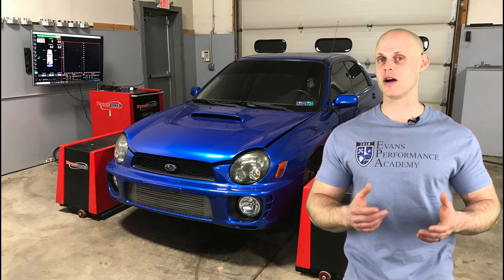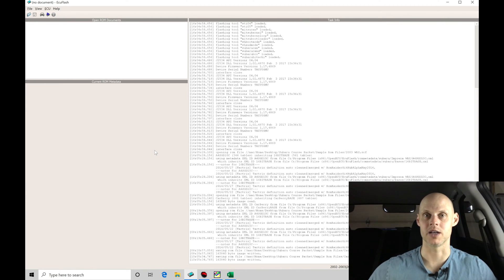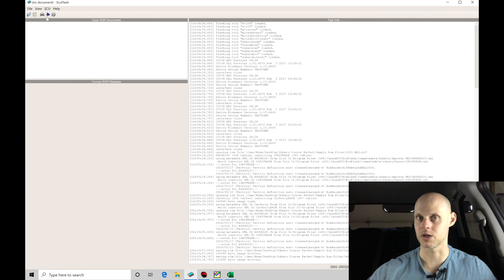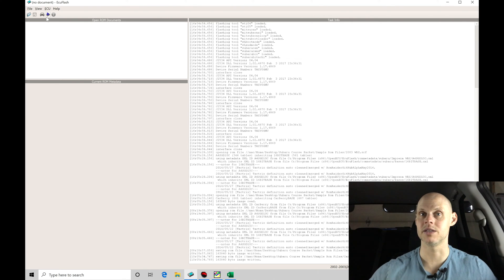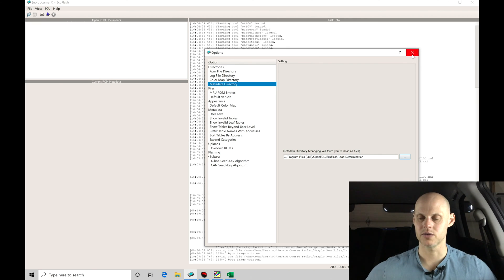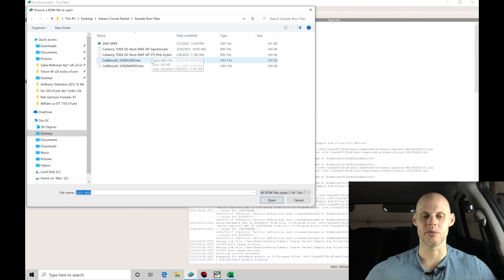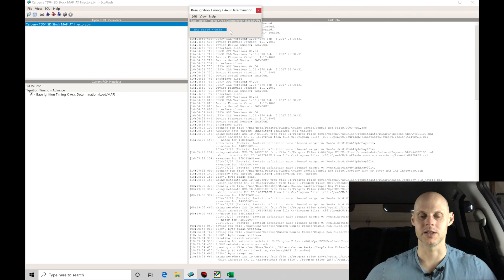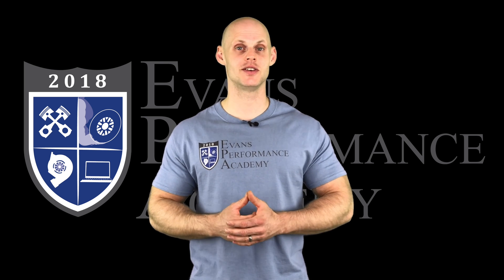Ecu Flash 16 Bit Subaru Live Training Part 1: Carberry Basemap Creation | Evans Performance Academy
Ecu Flash 16 Bit Subaru Live Training Part 1: Carberry Basemap Creation walks you through the entire basemap creation process from start to finish to get our 2003 WRX demo car ready for the live training process.